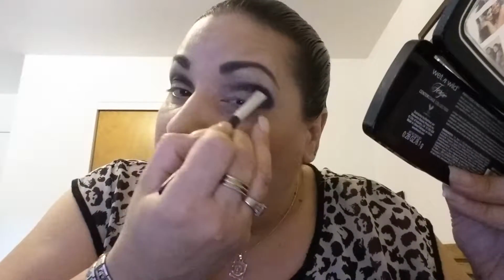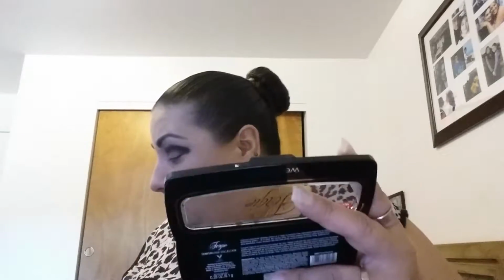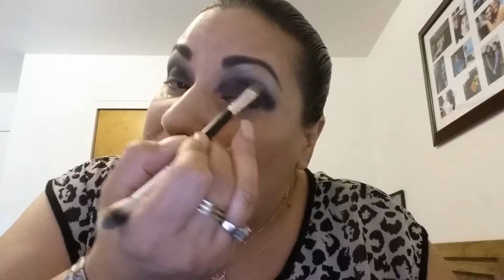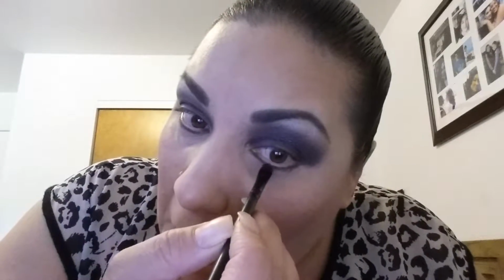THE FERGIE CENTER STAGE PALLETTE TUTORIAL:)